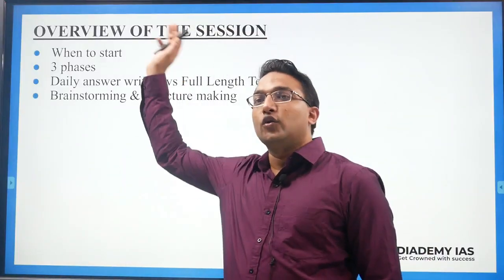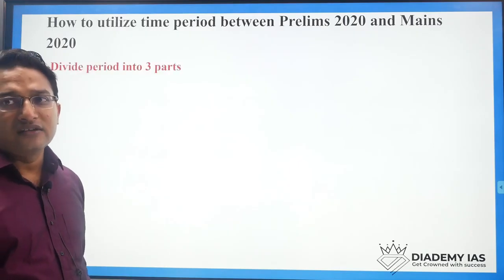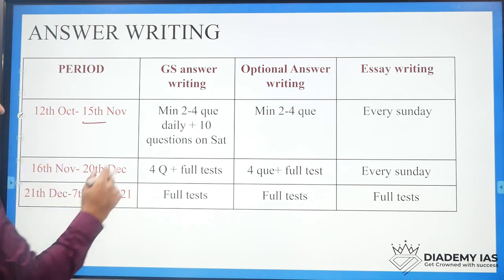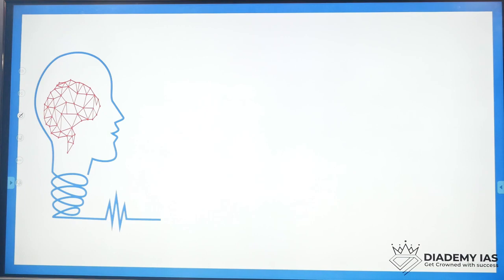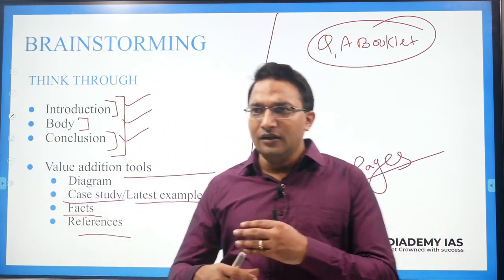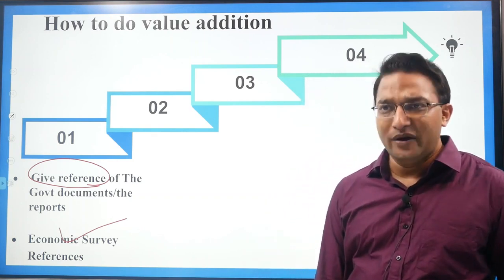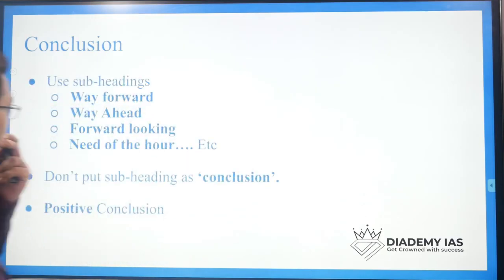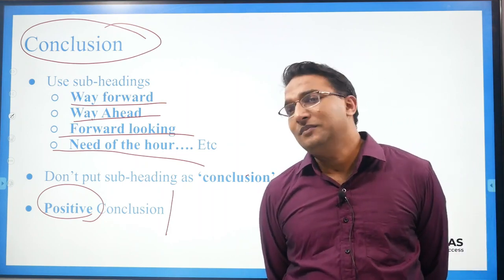Best Answer Writing Strategy for GS Mains by CA Rahul Kumar | Diademy.com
(12 Hrs evaluation = 24 Hrs access to evaluation team + personal sessions with Rahul Sir)

Join 'Science &Technnology Current Affairs Lectures' and master the art of answer writing in the S&T.

Join 'Environnment Current Affairs Lectures' and boost your chances of finding your name in the final merit list.